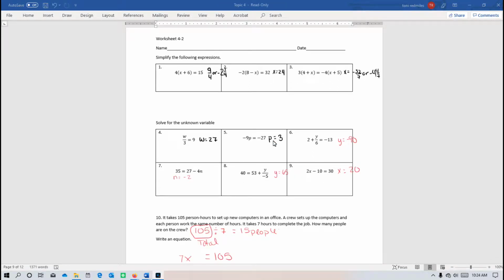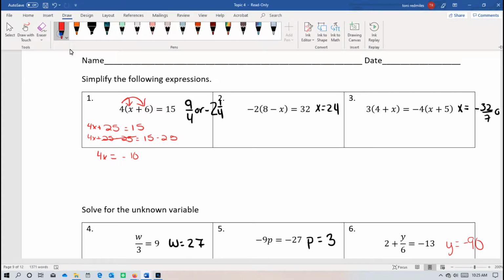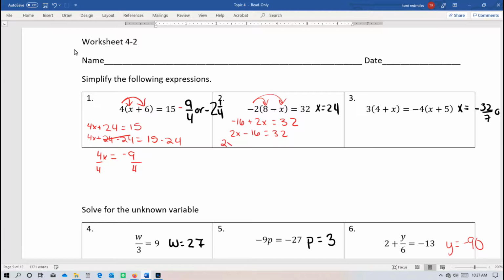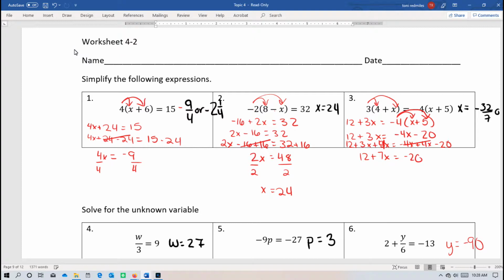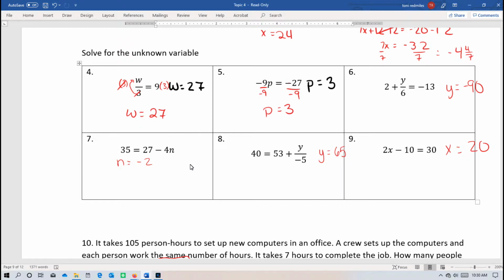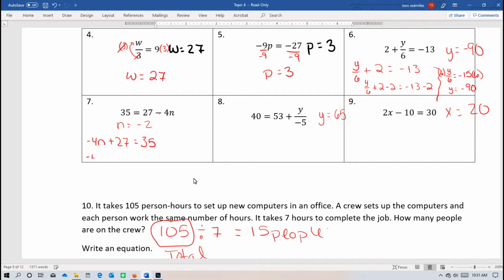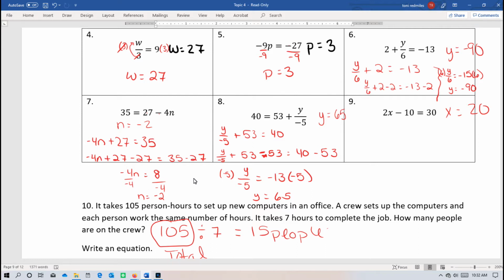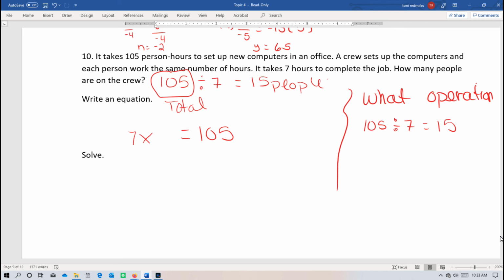The Language of Algebra WS 4-2